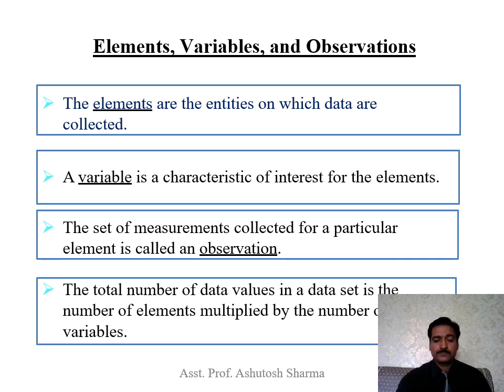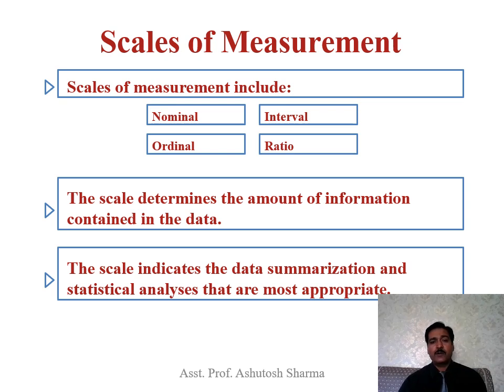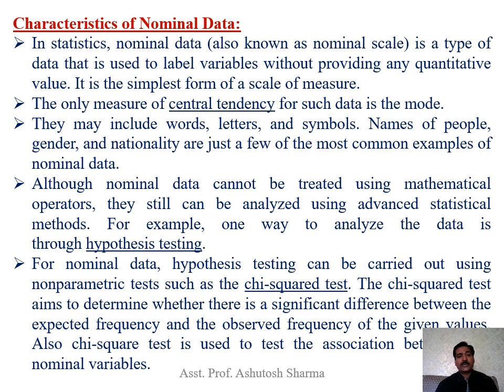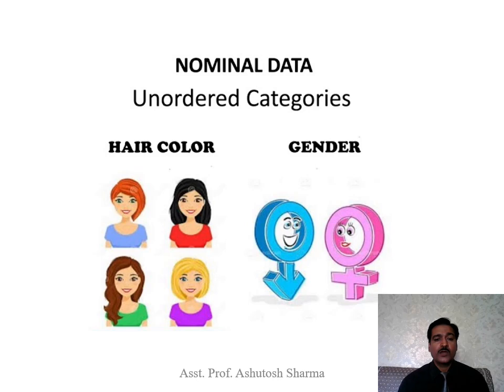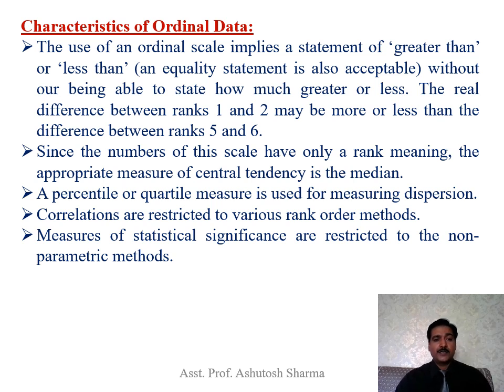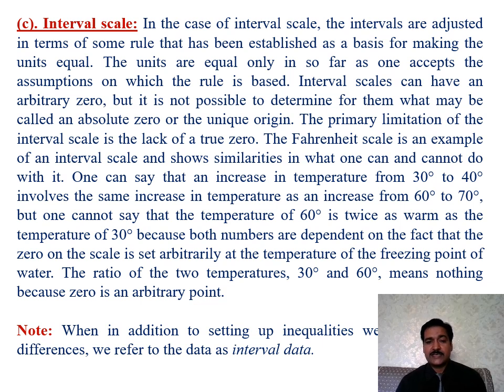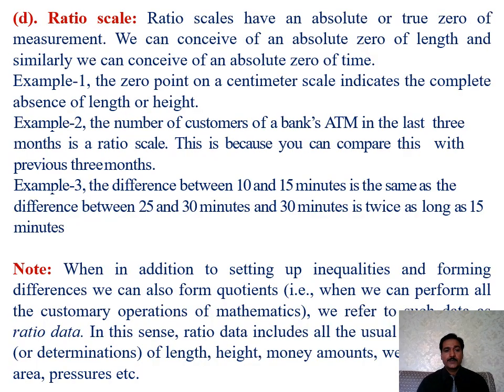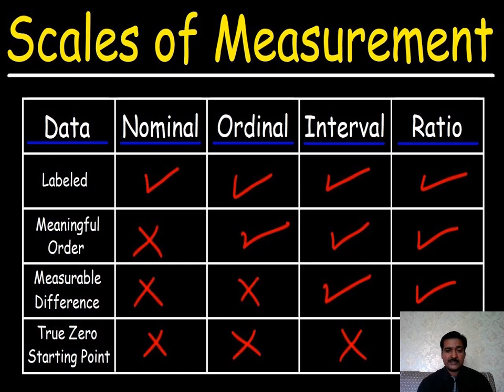QTM-Video-1- Introduction; Statistics, Types of Measures of Scales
Introduction; Statistics, Data, Data Set, Elements, Variables, Observations, Types of Measures of Scales; Nominal, Ordinal, Interval & Ratio Scales